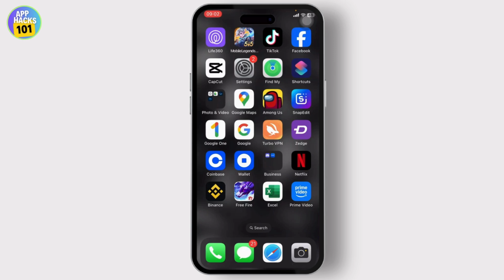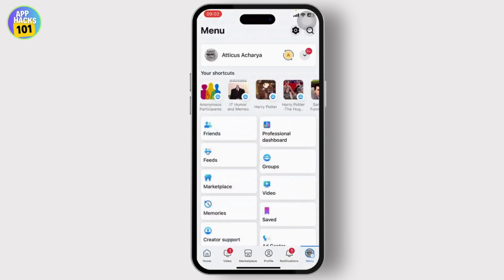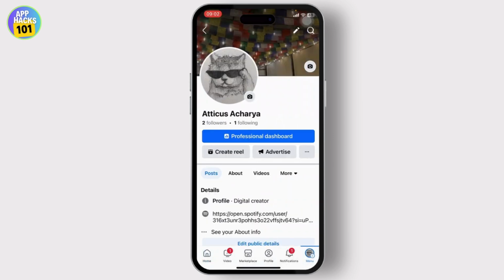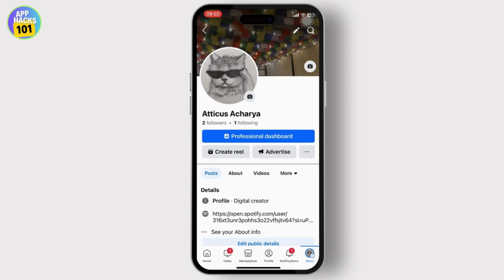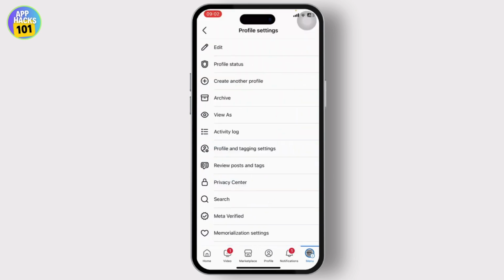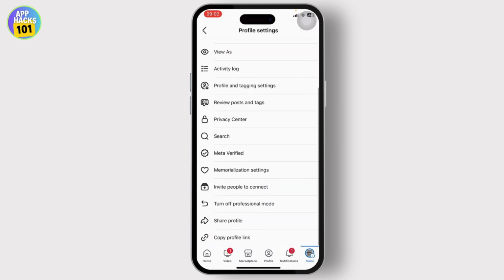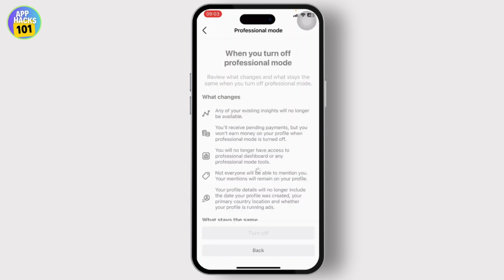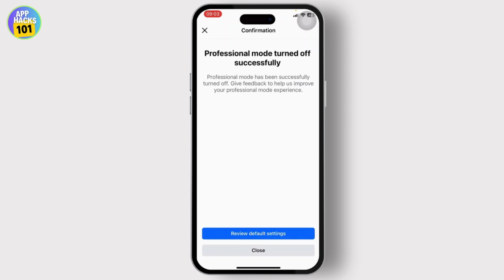How to Turn Off Professional Mode on Facebook (2025)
Learn how to easily turn off Professional Mode on Facebook in this step-by-step tutorial. Whether you want to switch back to your personal profile or adjust your Facebook settings, this guide will walk you through the process.

In this video, you'll discover how to turn off Professional Mode on Facebook, and we'll also cover how to toggle it back on if needed. Follow these simple steps to make the changes you need.

0:20 Step 1: Accessing Your Facebook Settings
0:35 Step 2: Turning Off Professional Mode
0:55 Step 3: Verifying the Change